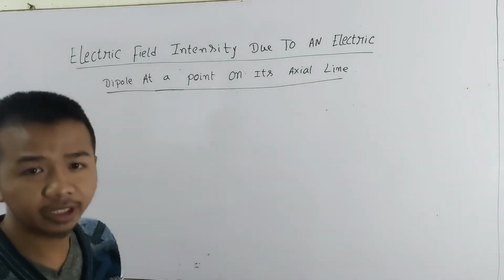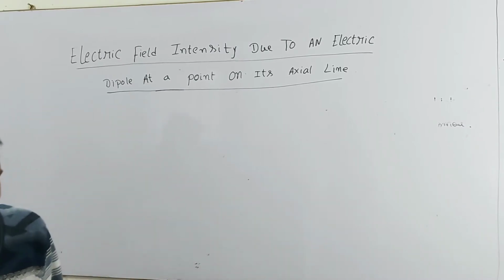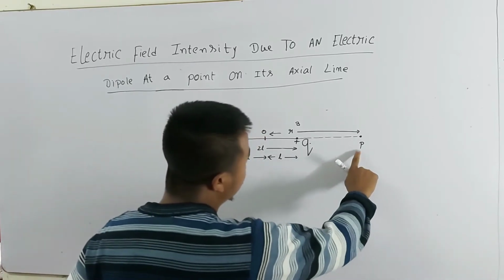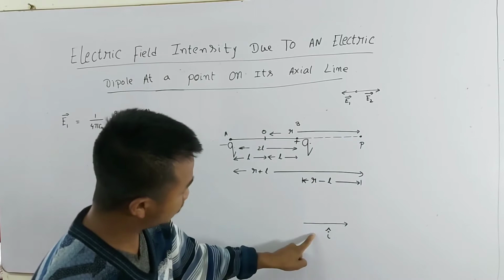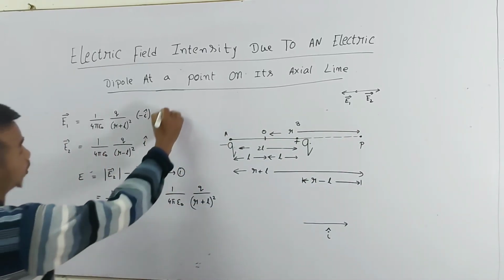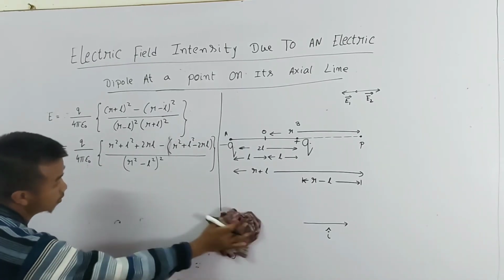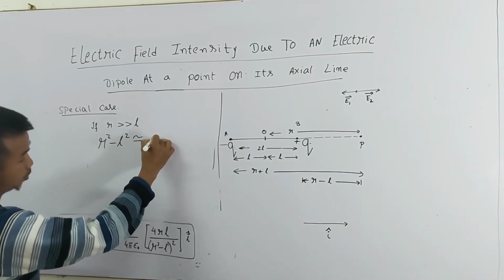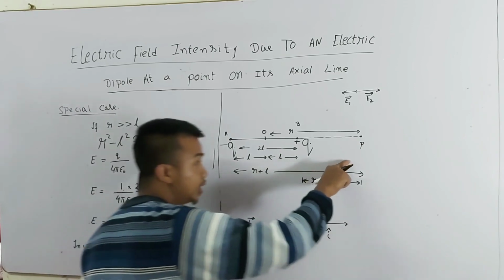Electrostatics: Lecture 5 ( electric field intensity at any point on the axial line )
Regular uploading will be maintained with successive topics